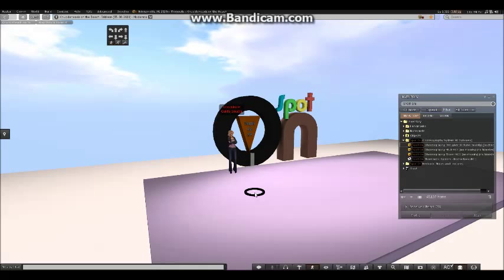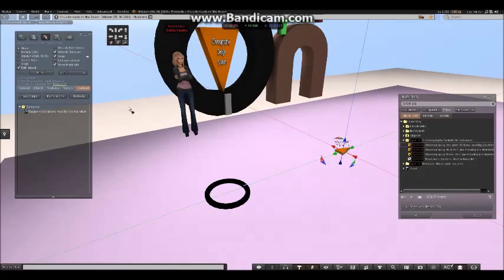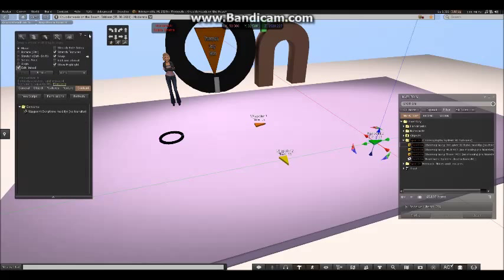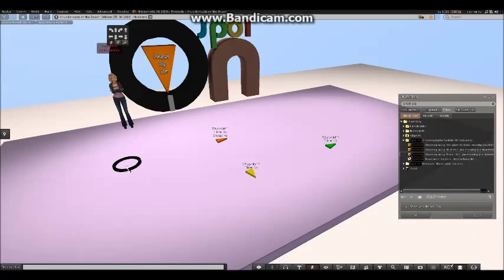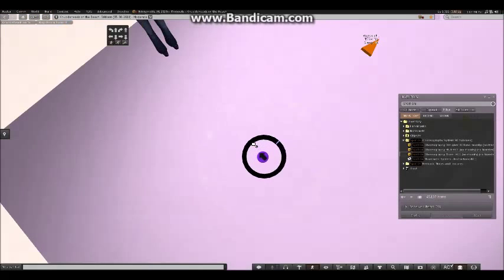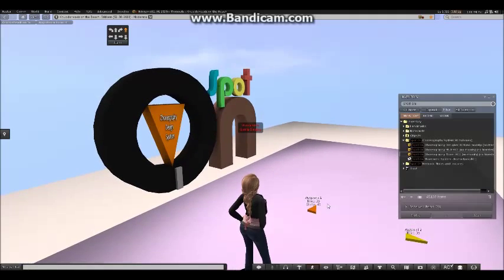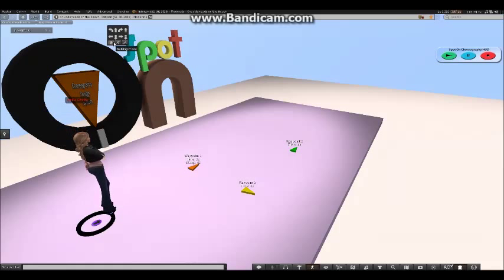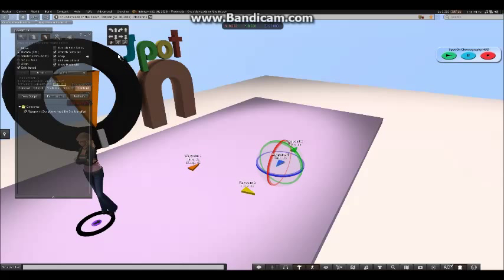There is an updated Quickstart Guide: SEE LINK BELOW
for a demo you can try yourself!